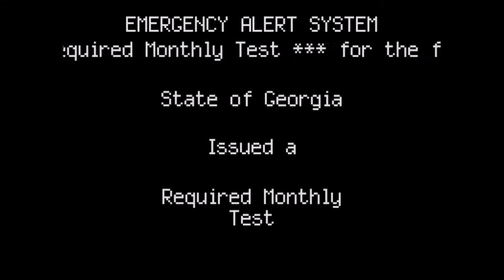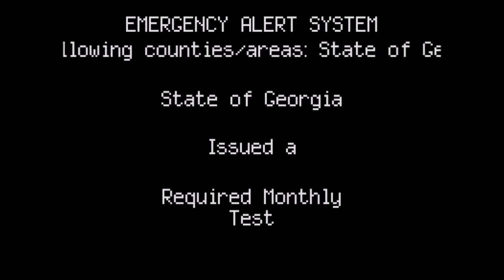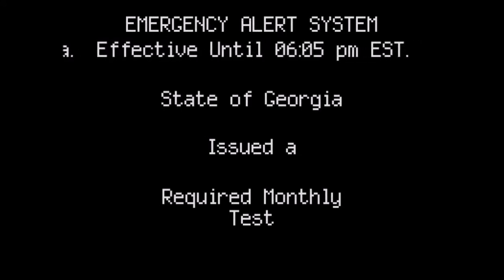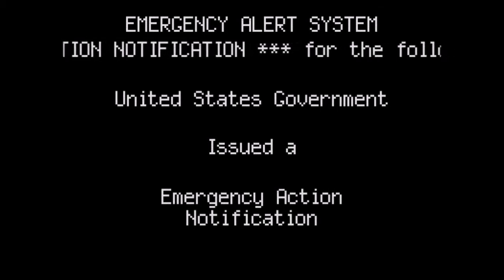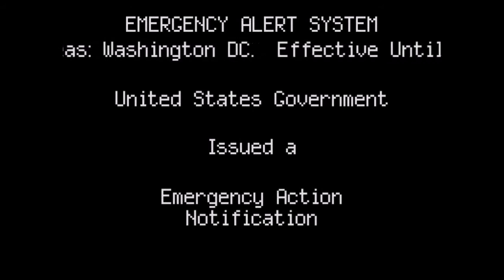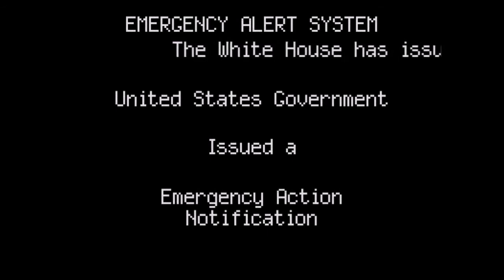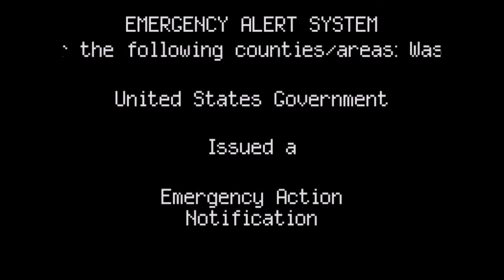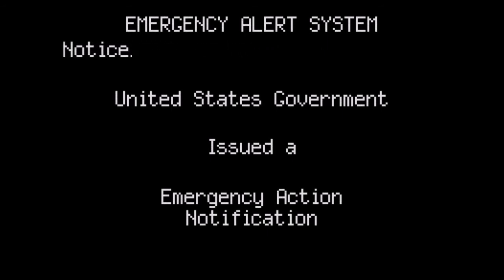Normal test goes wrong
When a Monthly Test has been activated, a worse event is about to happen.. Even worse, the message is sent wrong..

[Use my referal to help me get better equipment!!!] - Be free